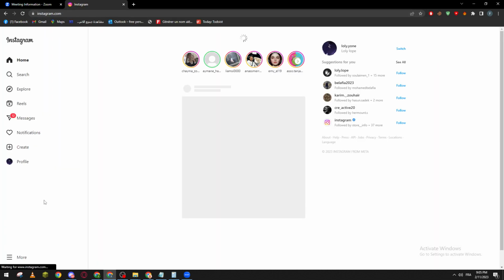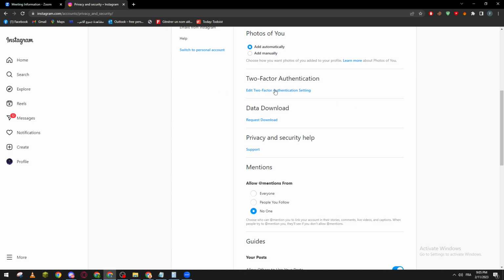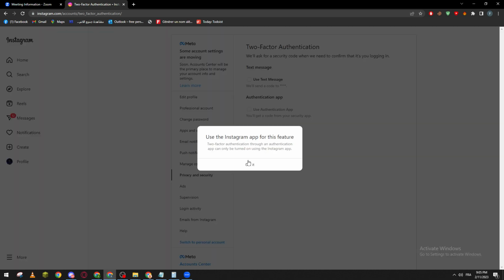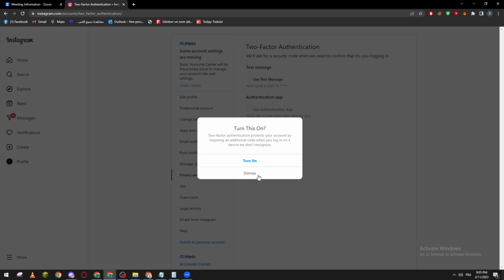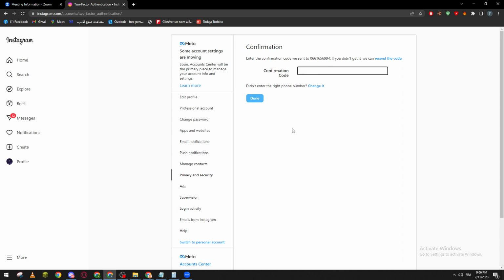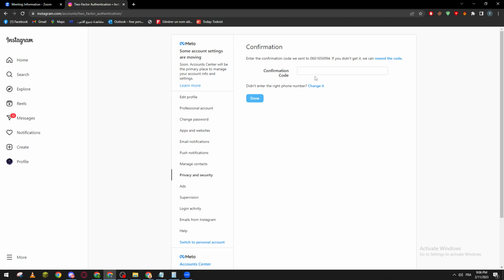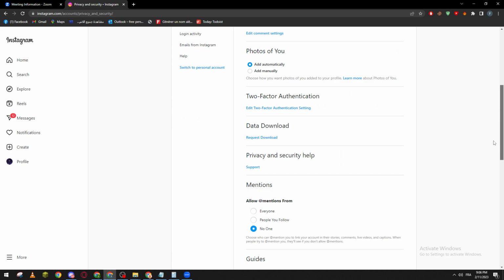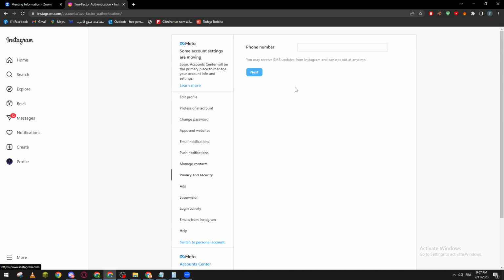How to enbale Two factor verification on Instagram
How to enbale Two factor verification on Instagram, for extra security its a needed and recommended feature on instagram